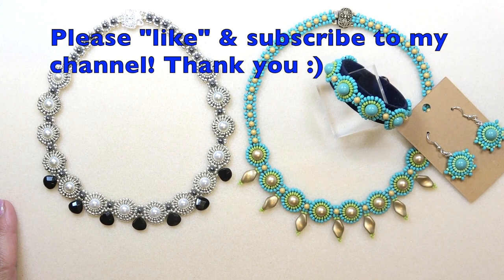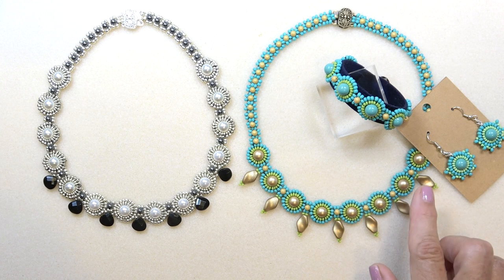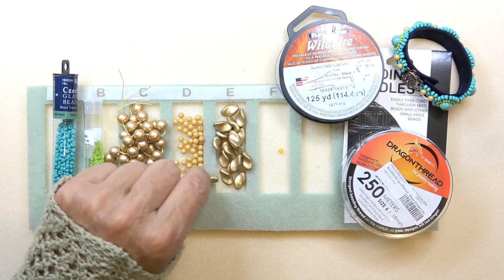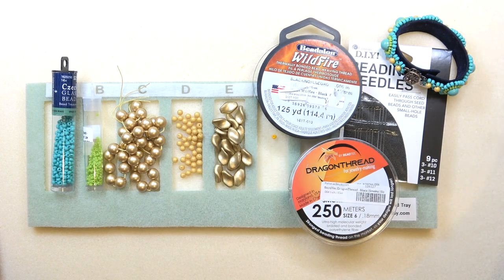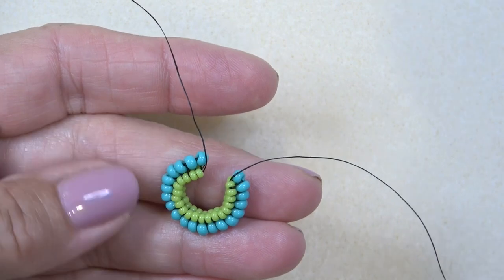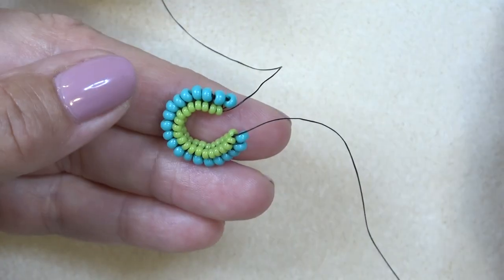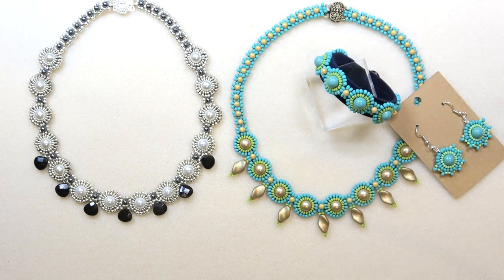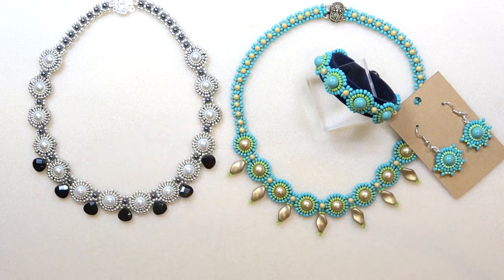Lune Collar Necklace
Lune Necklace

Modern Beaded Lace Book

No More Oops! Bead Tray
Etsy Shop

Colors:
Silver - Miyuki Duracoat Gal. Silver or Czech Metallic Silver
Miyuki -  Duracoat galvanized Silver
Briolette Drops (try Etsy for gemstone drops) Eureka has these pretty ones

Turquoise - Czech 8/0 In Opaque Turquoise
Miyuki 11/0 Opaque Chartreuse MR-0416

Materials & Links to Beads: 17 inch Necklace (add or subtract units or the chain components for your size)
16 - 8mm Krakovski White Pearls or any 8mm Pearl or round Bead
2 Strand Box Clasp (Firemountain Gems)
Size 11 & 12 Beading Needles
Stop Bead
Link to Czech Seed Beads both 11/0 and 8/0

Check it out if you are interested by clicking the button (you don't have to donate at this point). No pressure at all, really! You can donate starting at $1.99, $4.99, $9.99 and so on any time you like or not at all!  (Thanks so much in advance! I Love you either way and always :) :)